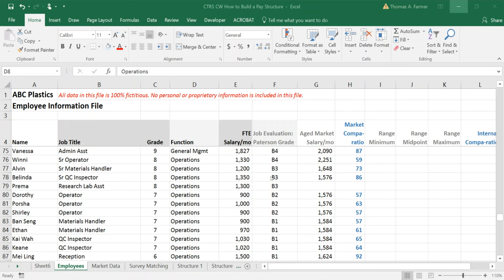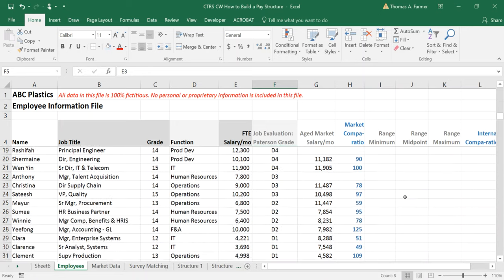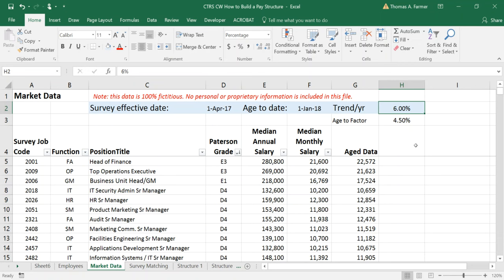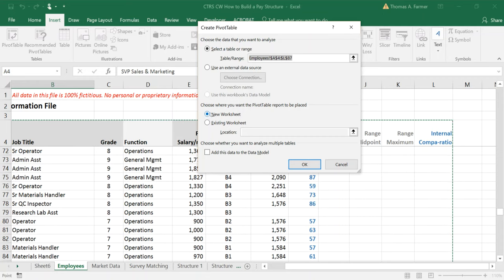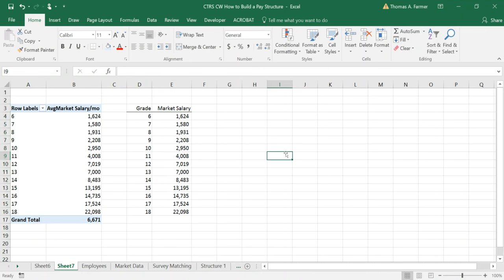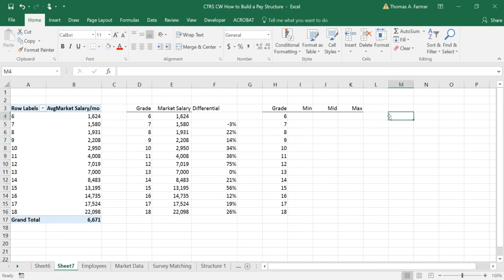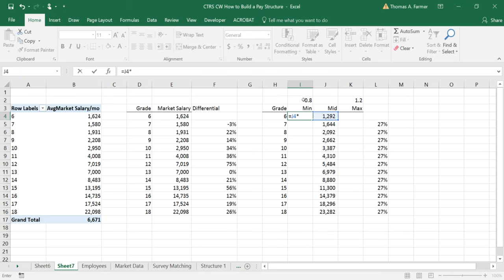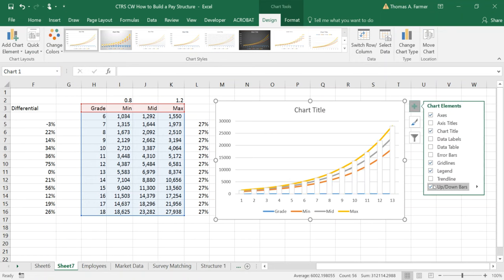How to Build a Salary Structure with Simple Regressed Midpoints